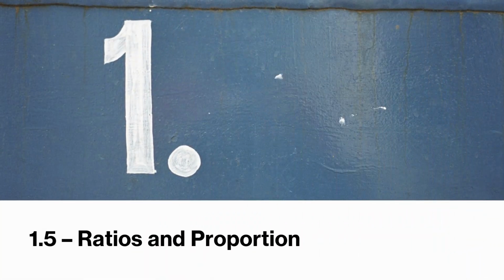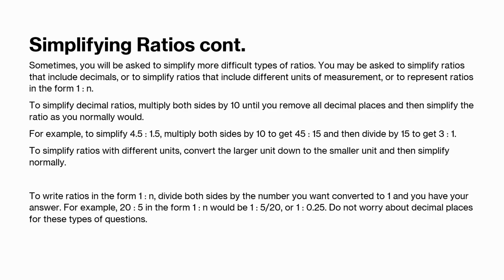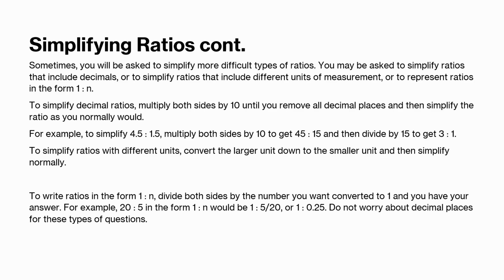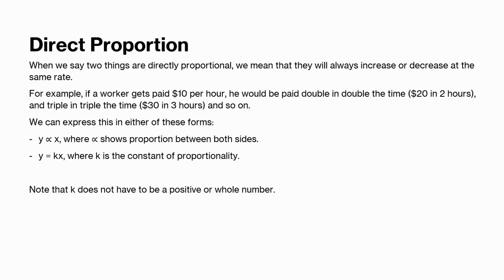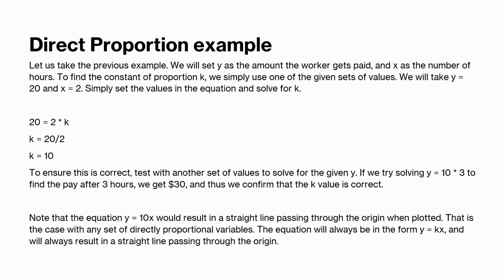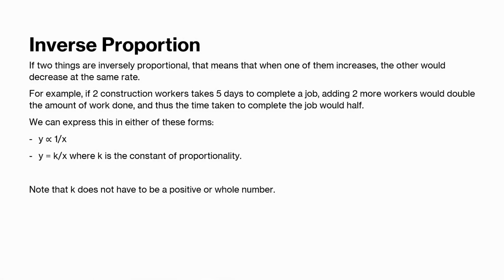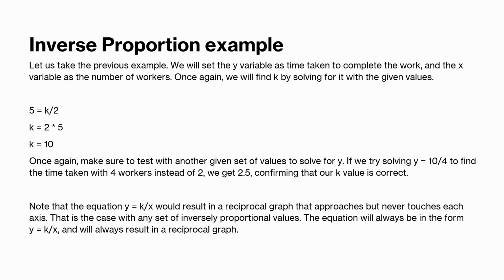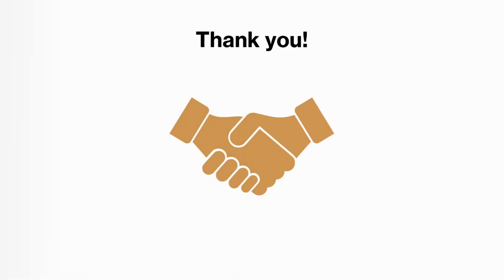IGCSE Mathematics (2025) - Ratios and Proportion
Welcome to our IGCSE/GCSE Mathematics series! In this video, we explore the crucial topic of Ratios and Proportion (Direct and Inverse). This lesson will help you understand these foundational concepts and apply them to solve a variety of mathematical and real-world problems.

Understanding Ratios and Their Simplification
Working with Direct Proportion
Understanding and Solving Problems in Inverse Proportion
Setting Up and Solving Proportional Relationships
Real-Life Applications of Ratios and Proportions
Problem Solving and Exam Techniques

This video is tailored for students preparing for IGCSE or GCSE exams, providing clear explanations, practical examples, and step-by-step solutions to common problems. Whether you're tackling this topic for the first time or revising, this video will ensure you gain confidence and clarity.

What you'll learn in this video:

How to simplify and work with ratios effectively.
The difference between direct and inverse proportion.
How to solve proportional problems systematically.
Tips for approaching exam-style ratio and proportion questions.

IGCSE Maths, GCSE Mathematics, Ratios, Direct Proportion, Inverse Proportion, Proportional Relationships, Simplifying Ratios, Problem Solving with Ratios, Math Applications, Exam Preparation, IGCSE Chapter 1, GCSE Chapter 1, Proportional Reasoning, Real-World Maths Problems, Arithmetic Skills.